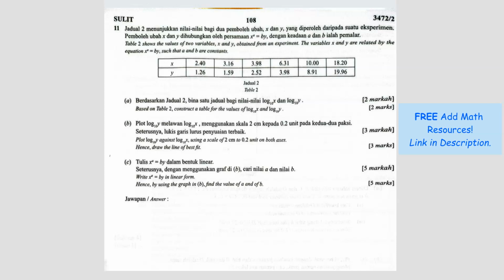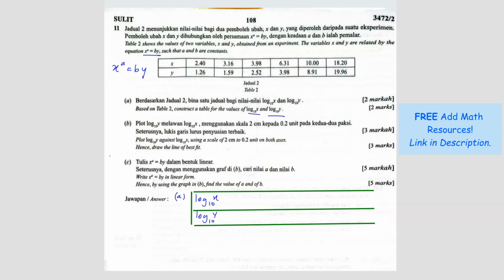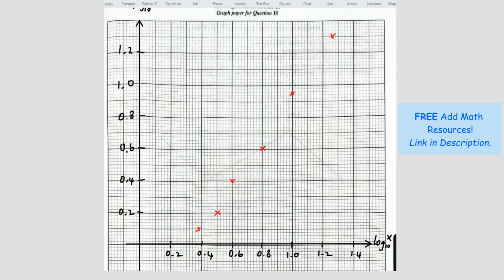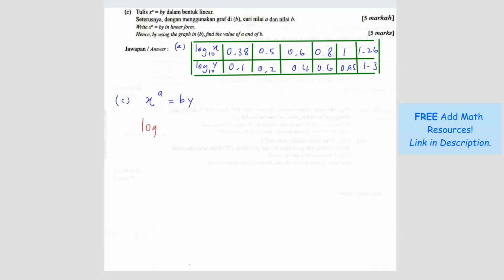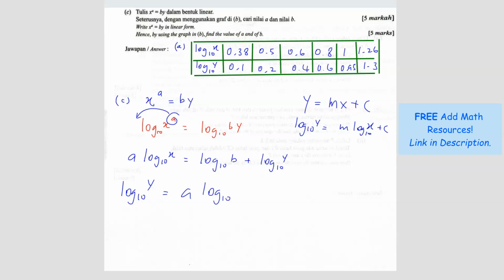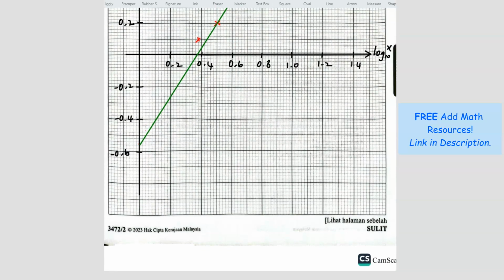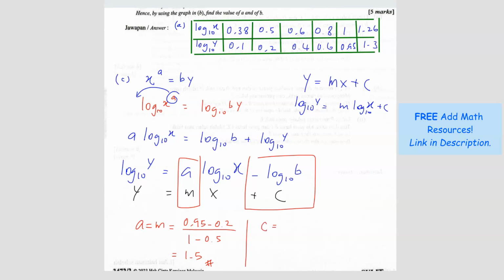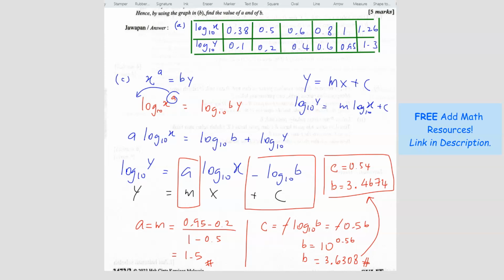SPM 2023 Add Math - Paper 2 Question 11 (KERTAS SEBENAR)